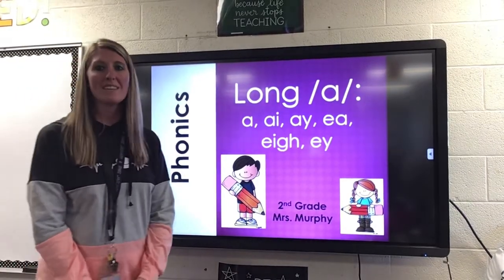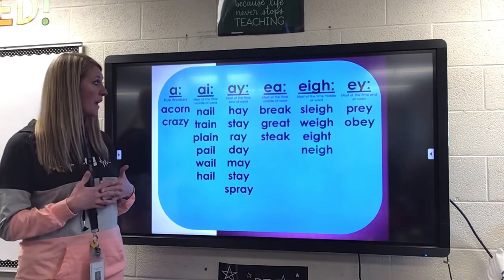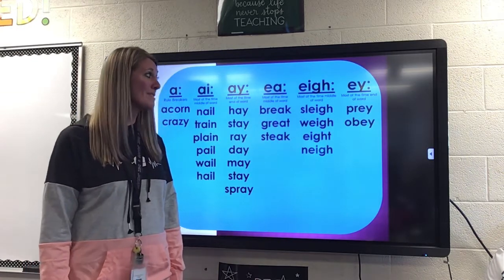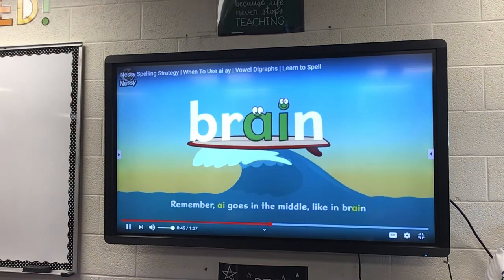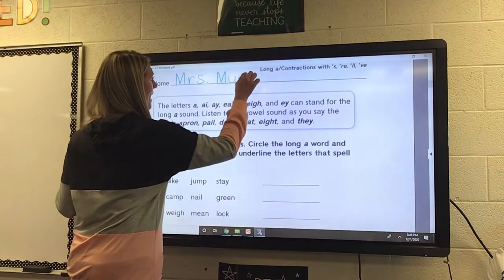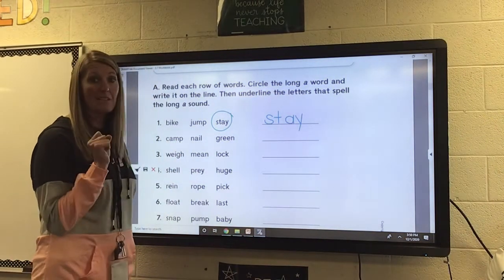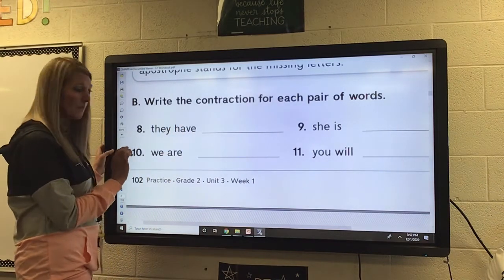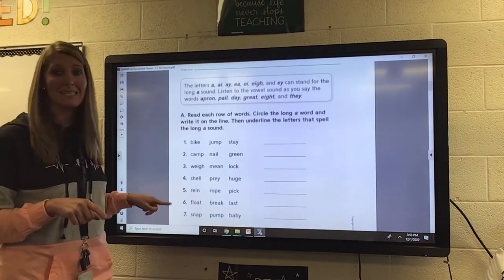12-02-20 Phonics: Long /a/ Lesson & Worksheet pg. 102